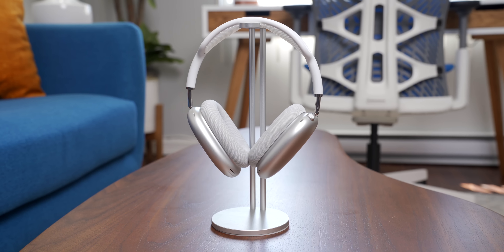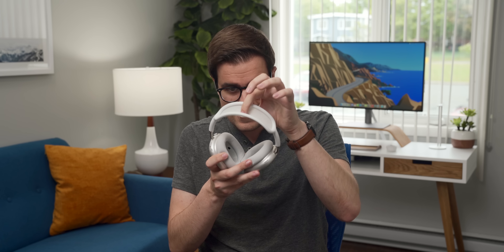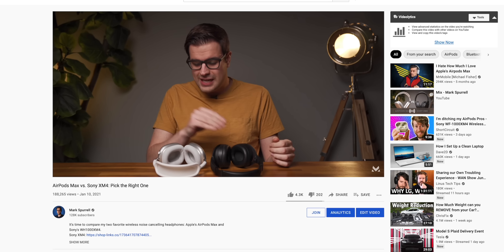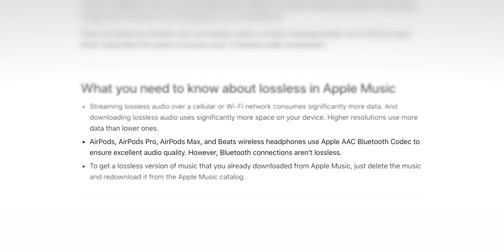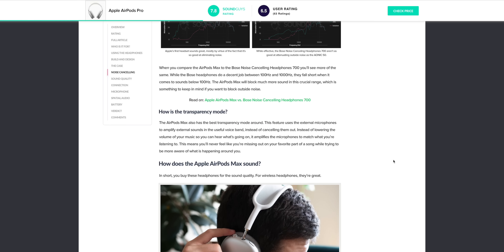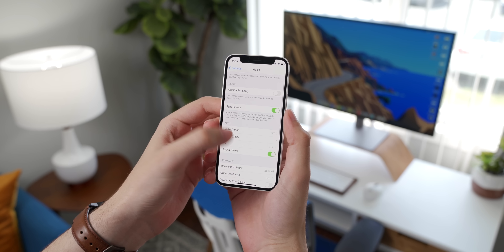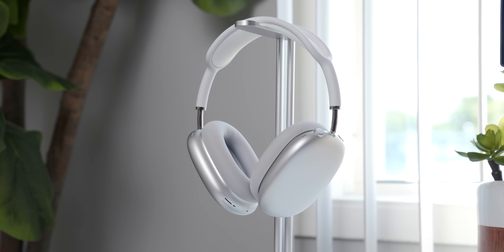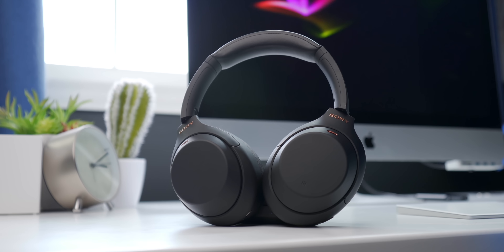AirPods Max: My Honest Opinion After 6 Months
It's been almost 6 full months since the release of Apple's AirPods Max, and it's time to give you my honest opinion of them!

Mark